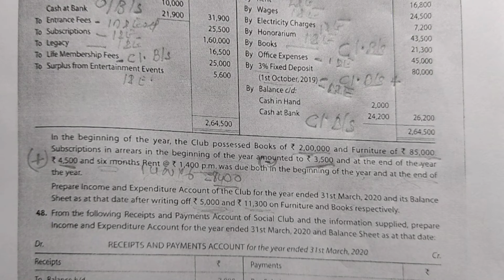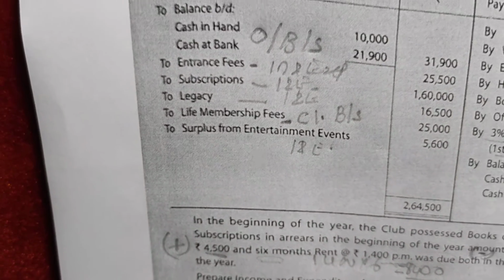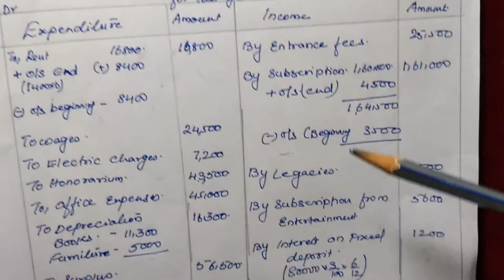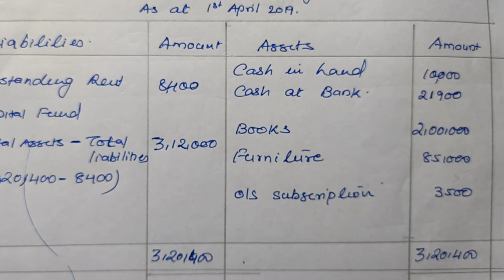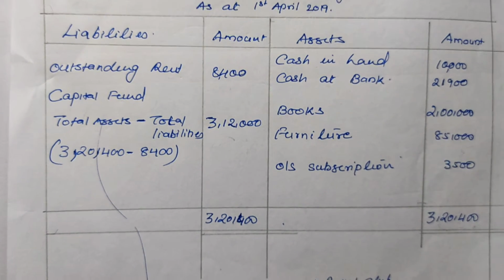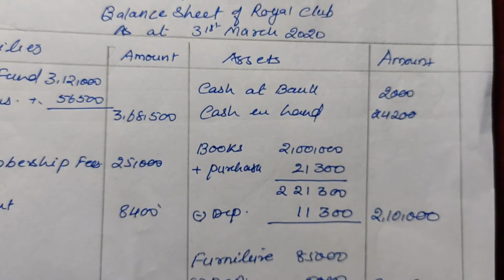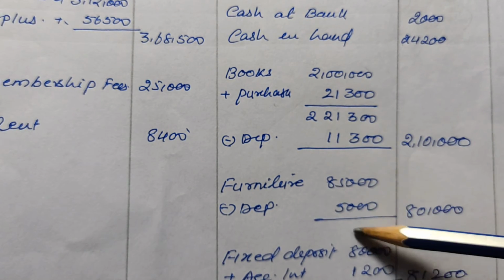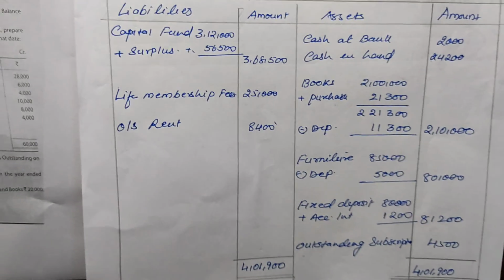Income and Expenditure Account with Balance Sheet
NPO